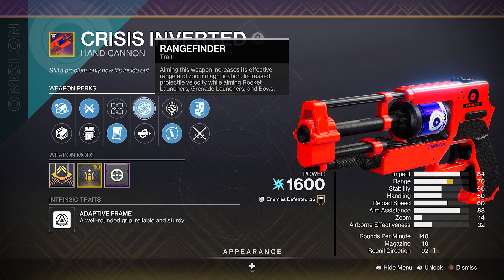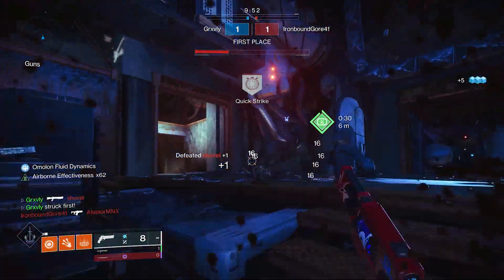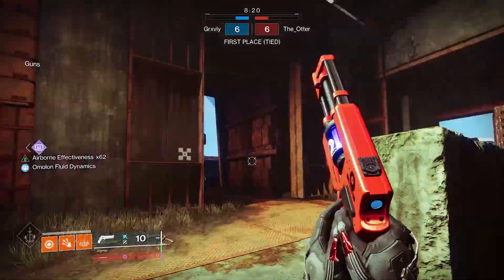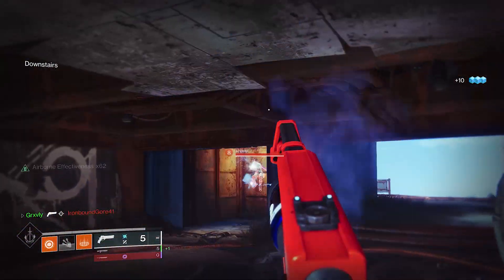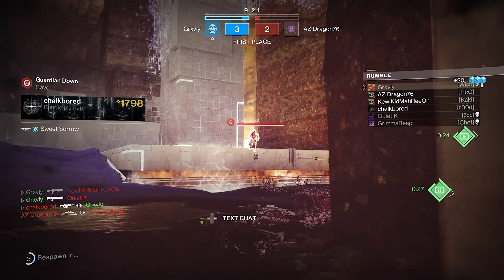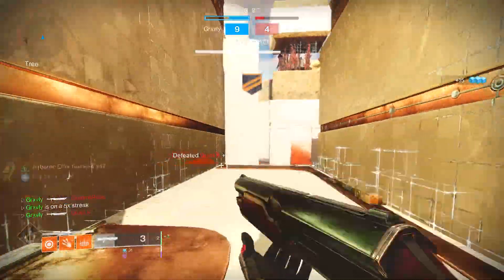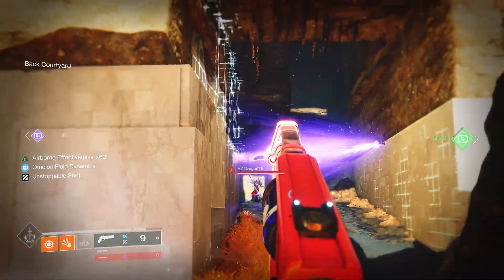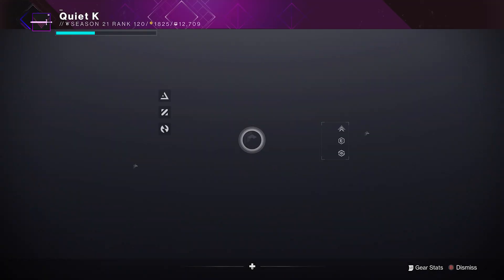You DELETED This God Roll Hand Cannon... (Insane Next Season)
Crisis Inverted is a crucible exclusive reward you can get at the end of matches or focus directly from Lord Shaxx. Crisis hasn't really been too great ever since it came out, because even though it has an amazing perk pool, the stats don't do a great job of backing those perks up. Luckily with the upcoming changes to rangefinder though, you will be able to fully build into range and still have respectable stability on Crisis :)